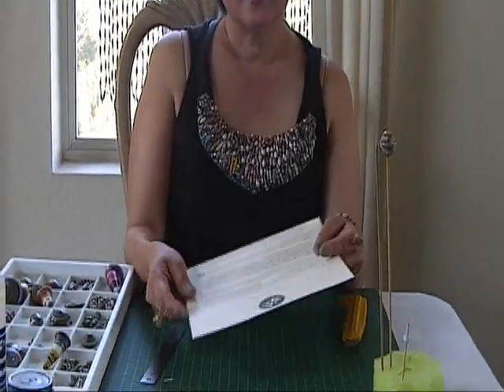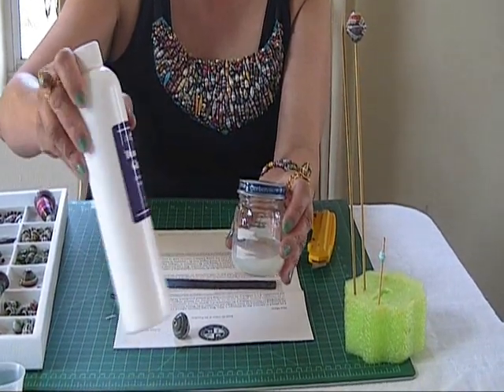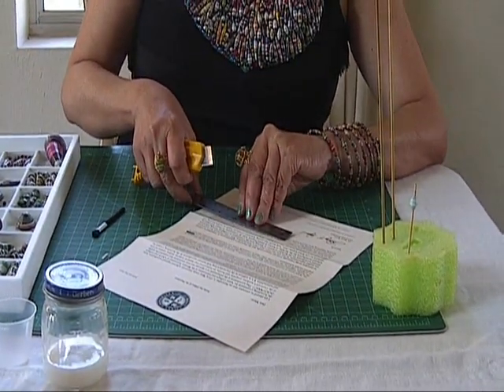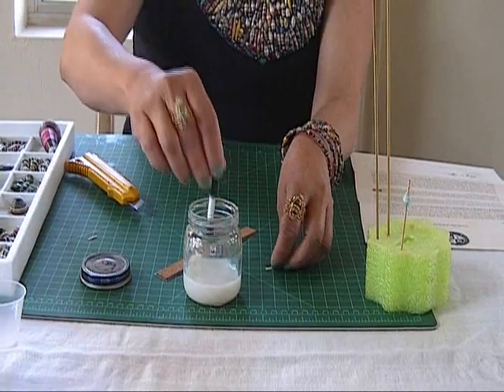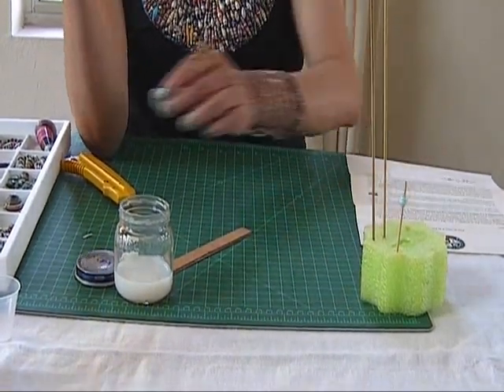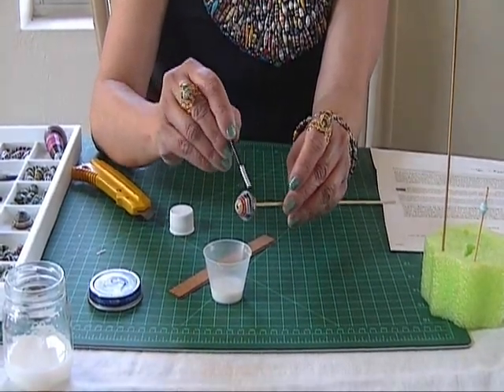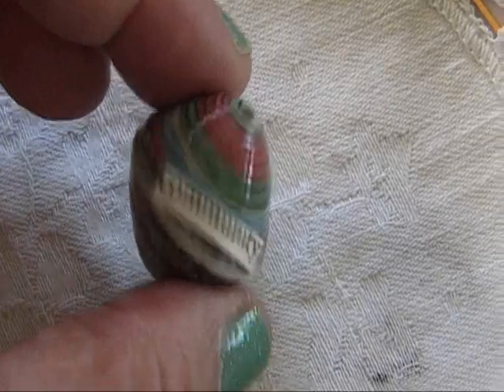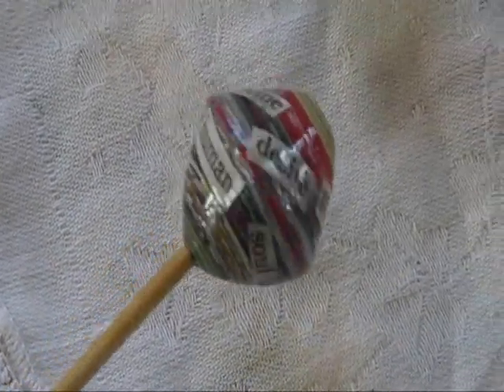How to: Wordy Paper Beads by JaniceMae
A how-to tutorial of how to make wordy paper beads by JaniceMae.